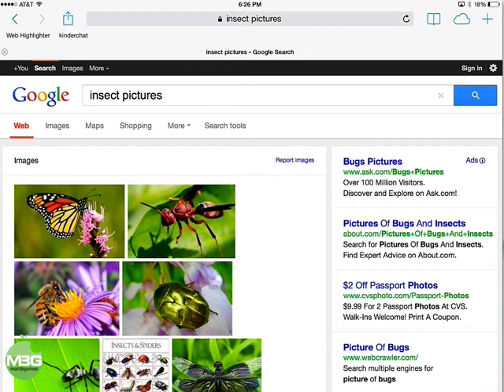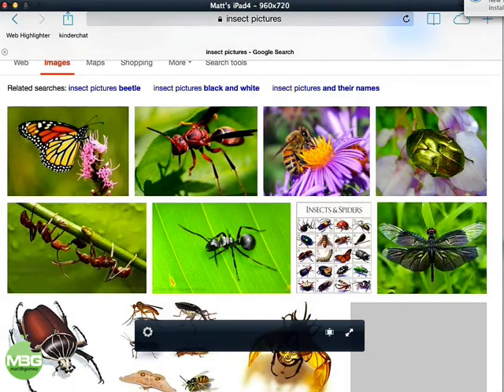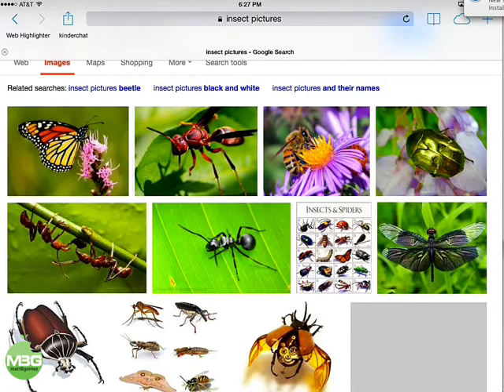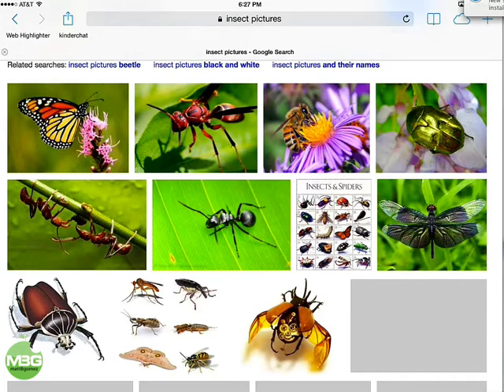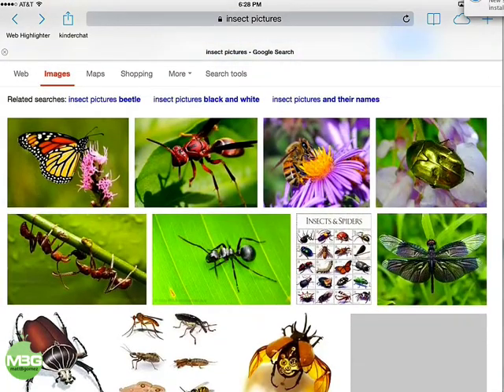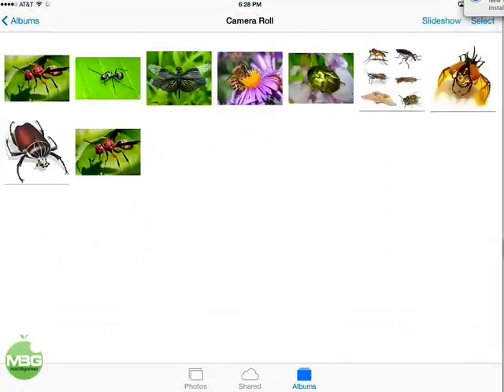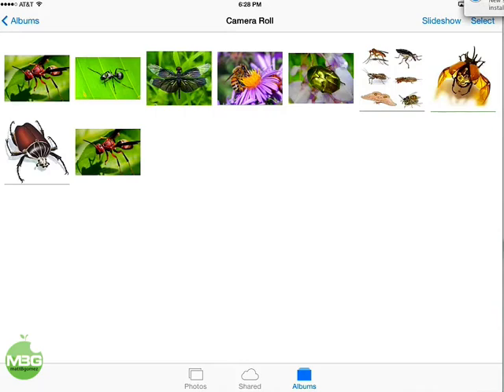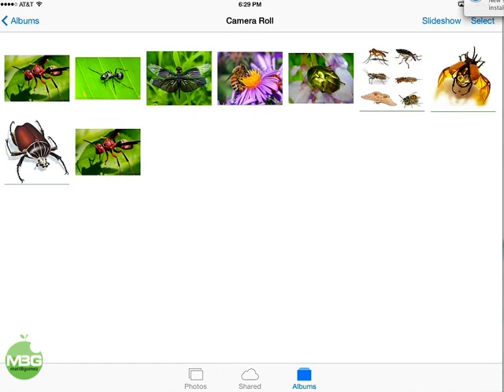Saving Images to iPad by mattBgomez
Saving Images to iPad by mattbgomez ipad 101